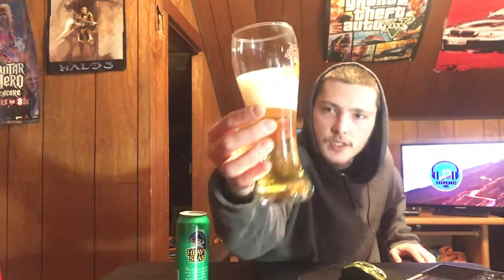Heavy Seas Beer Pounder Pils Review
Reviewing Heavy Seas Pounder Pils, 5% ABV, Rating - 6.5 / 10